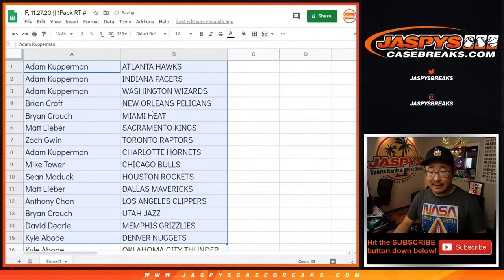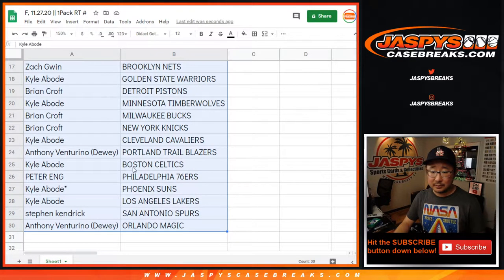F, 11.27.20 || 1Pack RT #125 || 2017-18 Prizm NBA